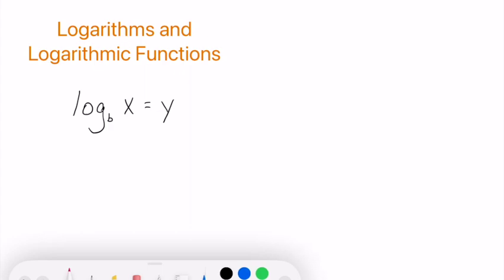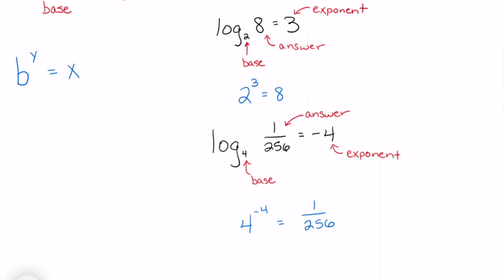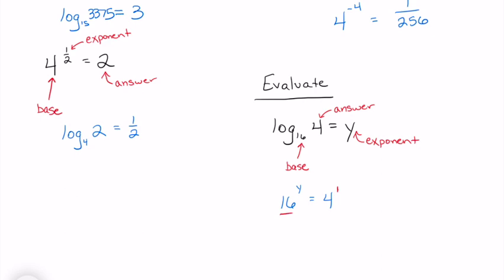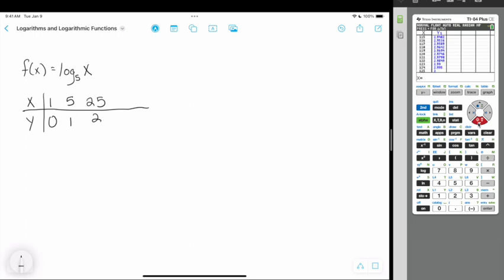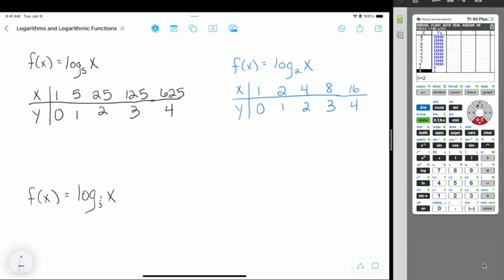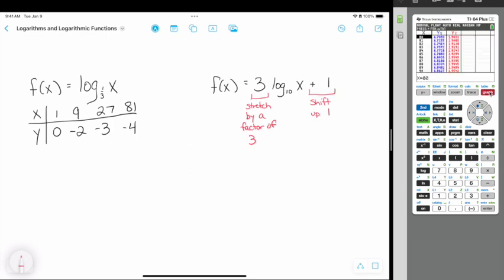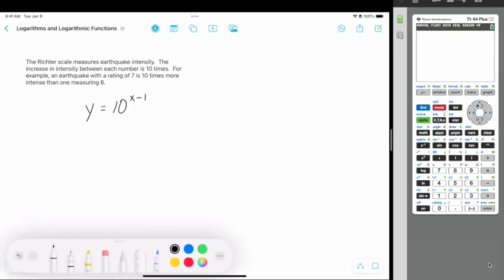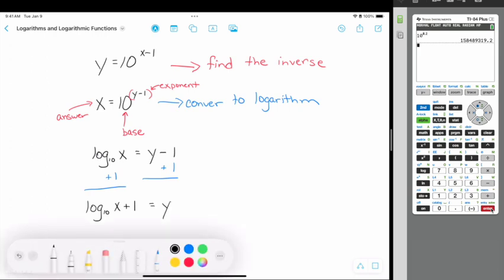Logarithms and Logarithmic Functions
In this video we learn how to rewrite an exponential function as a logarithmic function (and vice-versa), what the graph of a logarithmic function looks like (including some basic transformations), and a simple inverse problem.